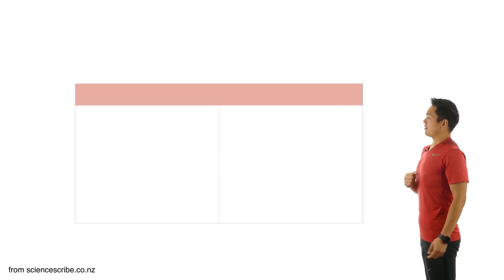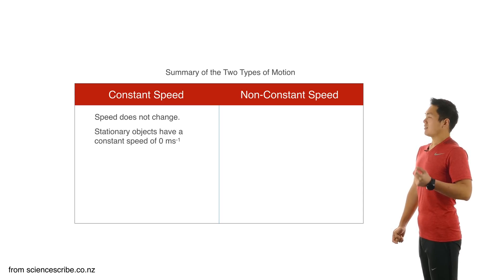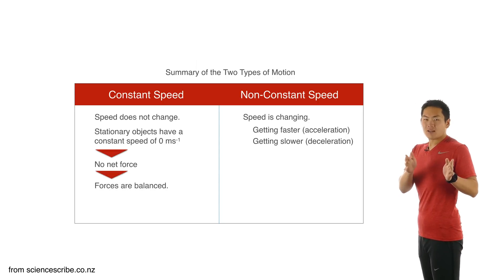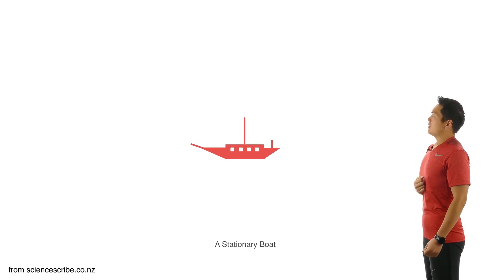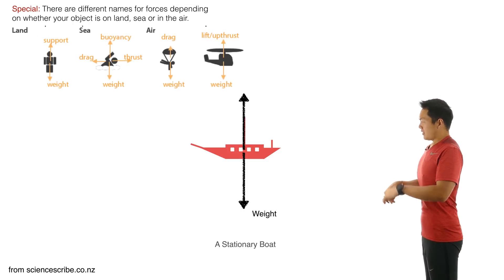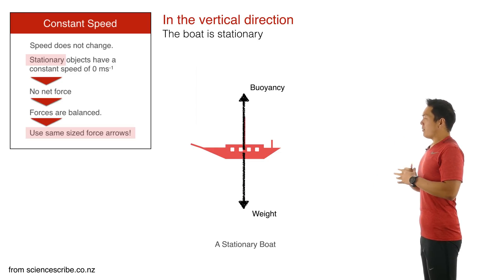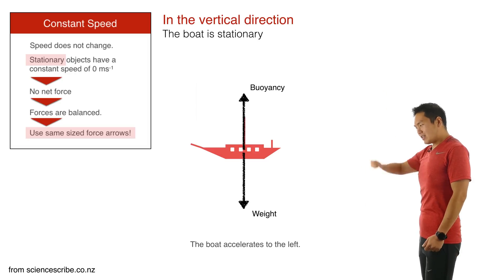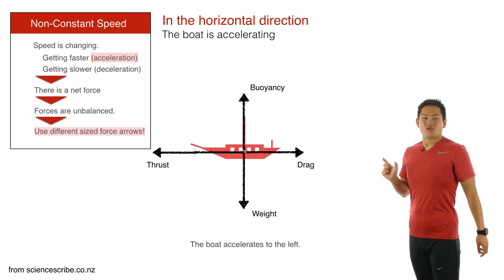How to draw Force Diagrams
Aimed at Year 10 / Year 11 mechanics (physics) of the New Zealand curriculum. This video is currently set to "unlisted" but will release official announcement before the external NCEA exams in November.